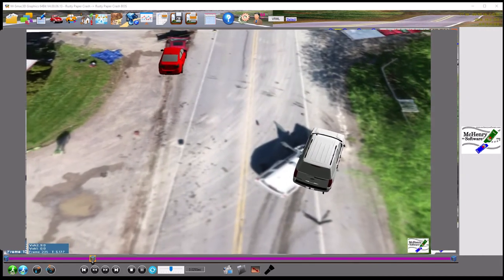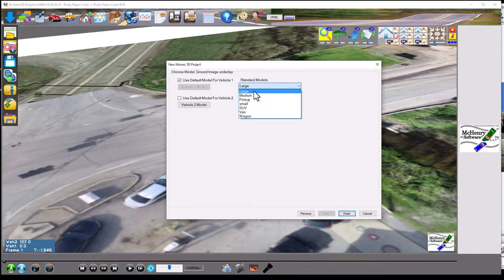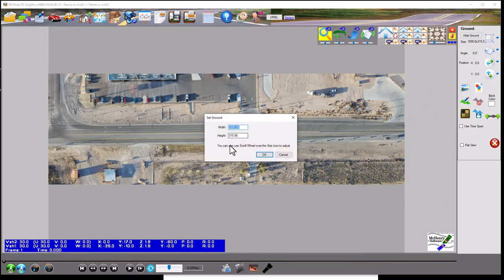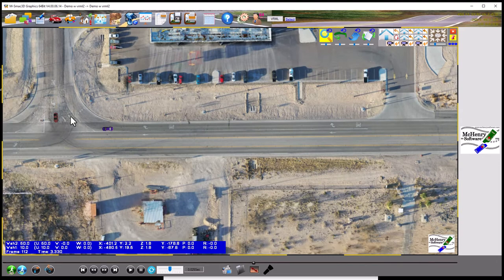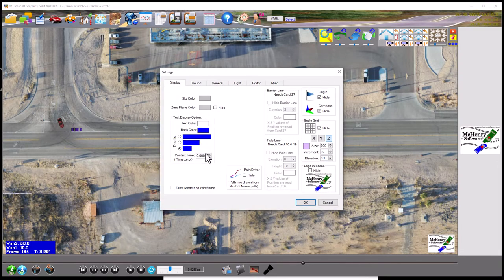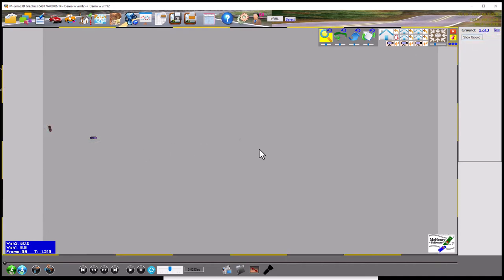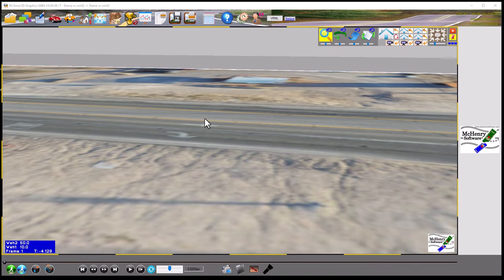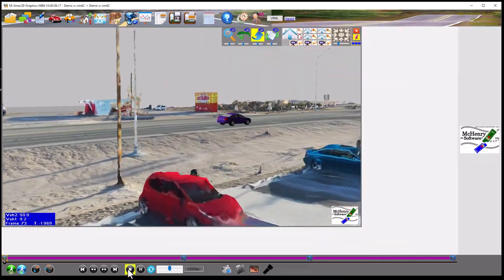msmac3D V4 New Project HOWTO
BE SURE to set to HD (your playback may default to 480...blurry!)
0:00 Start
0:49 Installed Desktop Icons for msmac3D
1:20 Icons & Help Files in 3D Graphics
2:19 Task Specific Videos aka Chapters
3:43 YouTube List of Tasks on our videos
4:30 Start New Project
4:54 Adding Vehicles
7:26 Adding a Ground
10:31 Moving & Editing Vehicles, setting speeds
13:06 Tire Mark options
13:40 Loading Multiple Grounds
14:39 Insert Inputs, changing Table sizes
18:23 Detect Contact Table Options
18:59 Ver 4 Display Options/Impact Time setting
20:07 Loading a Vrml
23:03 Google Maps v Earth vs date of aerials
27:29 Restart and reload of Vrml files
28:39 Quick creation of autopan autozoom options
31:46 Making a movie